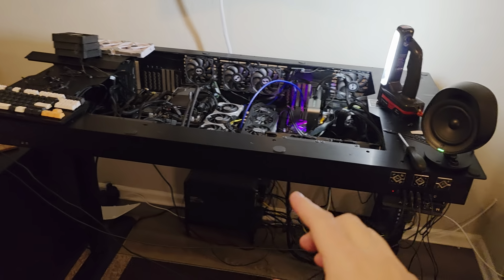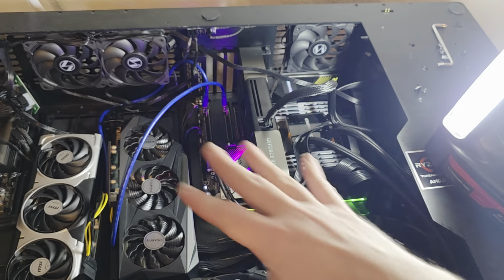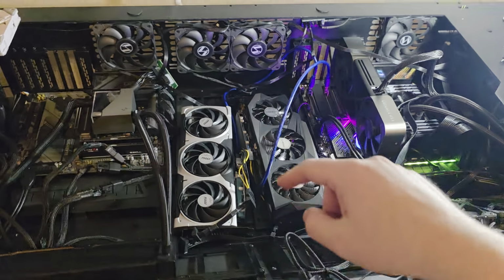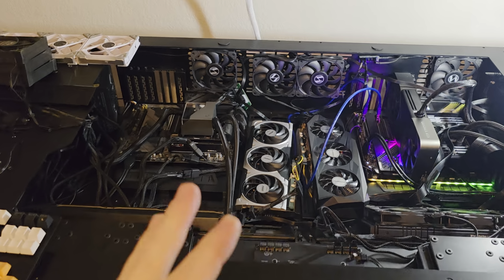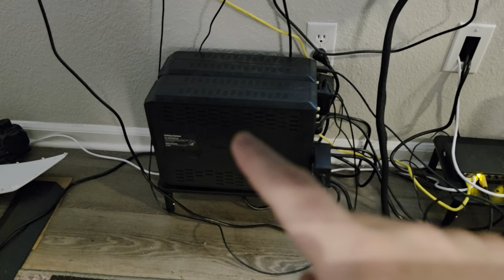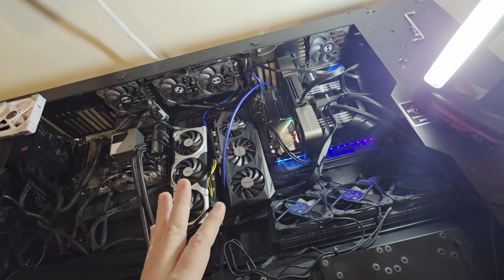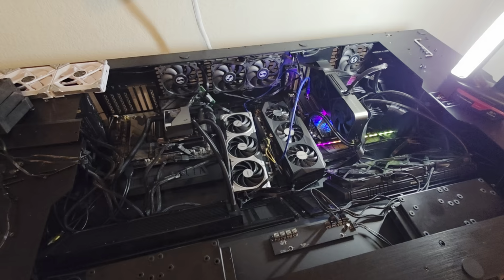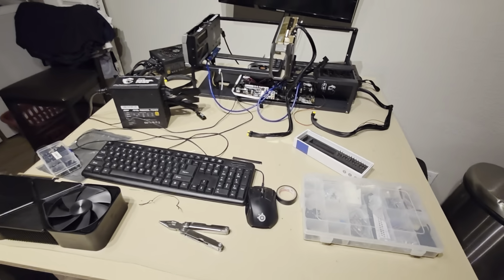I'm all in with local AI, 4x5080s with AMD Threadripper in Lian Li Desk $20k PC setup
The joy of having no kids and spoiling yourself as a tech enthusiast. I'm building this for many reasons, local AI and cyber security. But the biggest reason is being ahead of the curve.